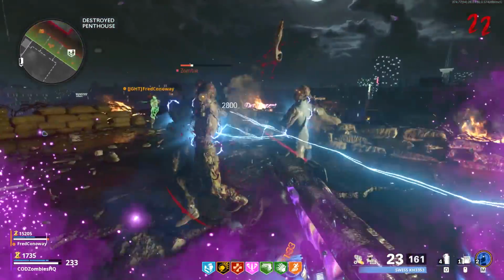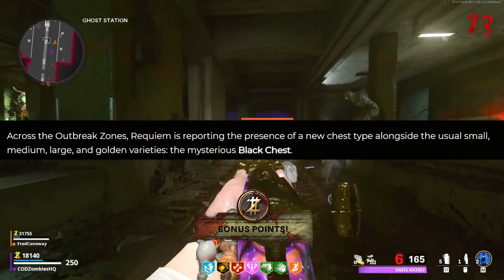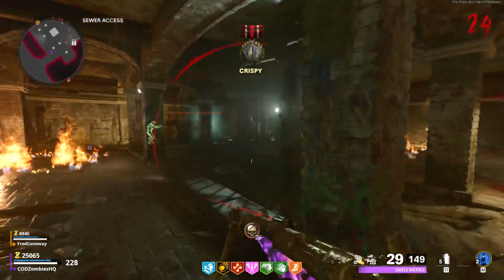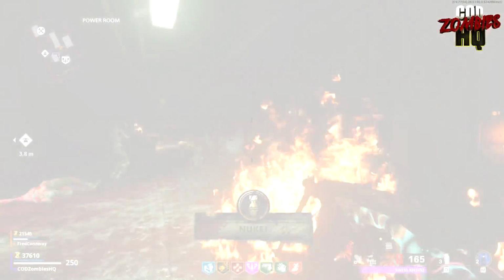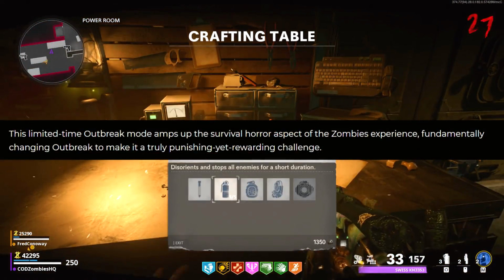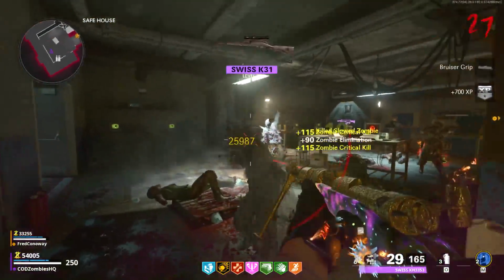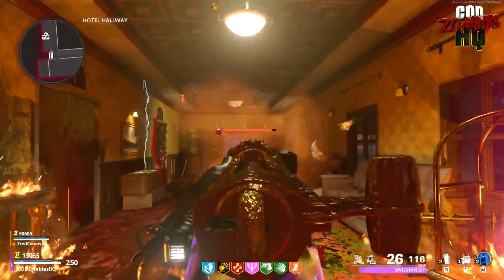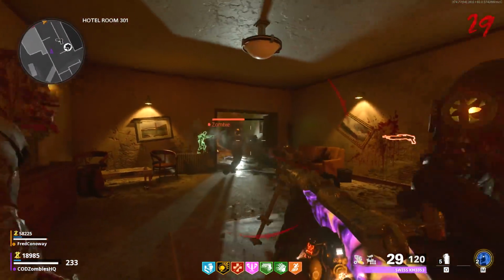ALL ZOMBIES MAPS GET NEW DLC CONTENT - MORE MAPS AND GAME MODE! (Cold War Zombies)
Treyarch revealed a major new content update for Call of Duty Cold War Zombies today that included a new feature for all Round Based Zombies Maps in The game and much more!

1.  Within the new update to be released in one weeks time Treyarch will add a new map into the Outbreak game mode.
This new map will be Armada and will likely be THE MOST unique map to be released for that game mode so far!

They will also be adding a new DLC feature to all of the Round Based Zombies Maps in the game so far.  This new feature will be located inside the spawn room of all maps and will be a put your game into a challenge mode that will let you progress though rounds much more quickly but at the cost of increased difficulty.

Treyarch will also be releasing a new limited time game mode for Zombies that will disable health regeneration within the Outbreak game mode while adding new item drops into the game!

2.  Treyarch also released a new update for Cold war Zombies that seeked to fix a bunch of issues, however the main ‘Apply Blueprint’ issue was not fixed as of this latest update.

Timestamps:
0:00 Treyarch Reveals New Season Of DLC
0:31 This New Map Will Feel UNIQUE!
1:02  Some Objectives Might Be Disabled
1:31  New World Event Being Added- Loot Challenge
2:08 Possible Reward For Completion
2:31 New Round Based Zombies Map Feature
3:12  Activating Adds New Mode To Your Match
3:51 Adding Difficulty To Eery Zombies Rounds
4:35 New Round Based Map Features In The Future
5:05 Numbers Event Zombies Content
5:44 What Outbreak Survival Actually Is
6:55 No Health Regen In This Mode - New Drops
7:40 new Zombies Patch - No Blueprint Fix
8:12 Mauer Easter Egg Updates
8:42 Random Map Rotation Chances Changed
9:10 First Blueprint Glitch Fix
9:29 Exfil From A Map Fix
9:45 This Glitch Trolled Zombies Players
10:15 DLC 4 Zombies Map Gets Closer!